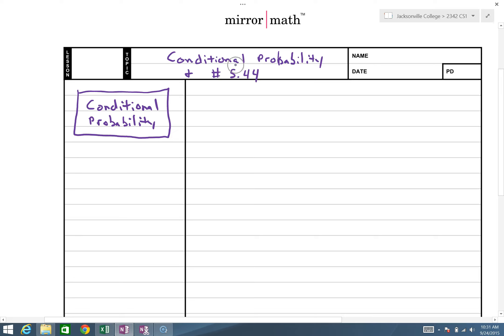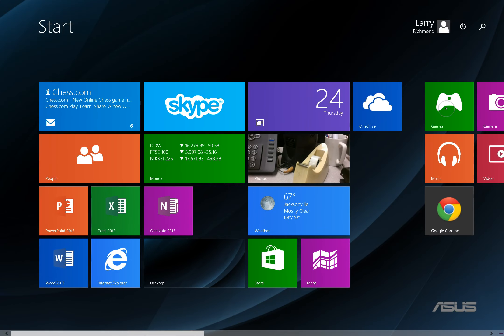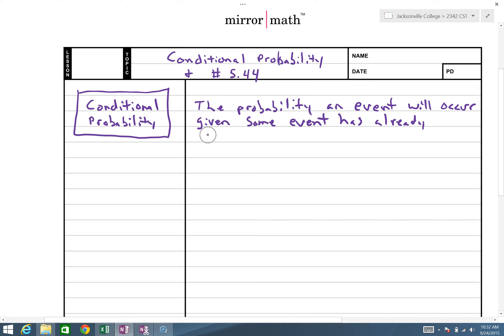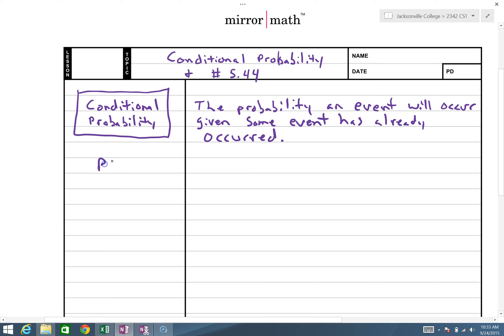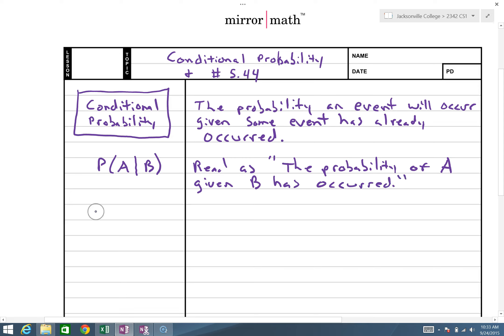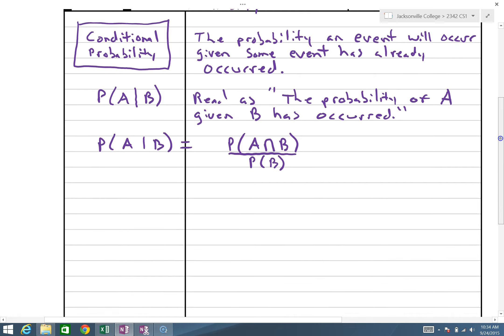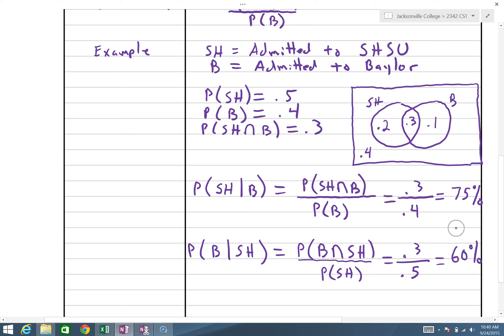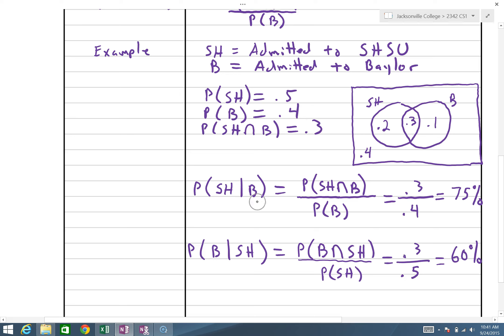conditional probability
Conditional probability explained using Venn diagram.